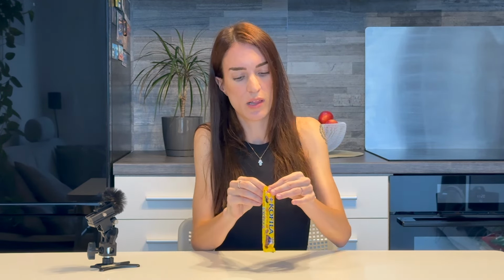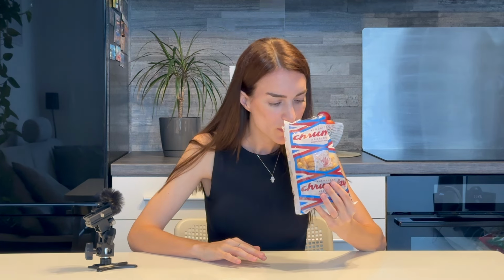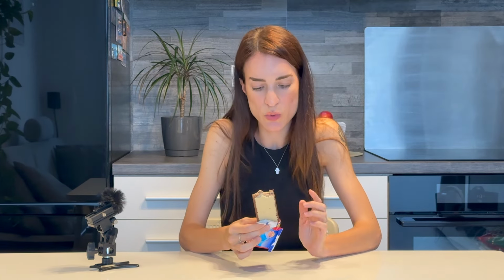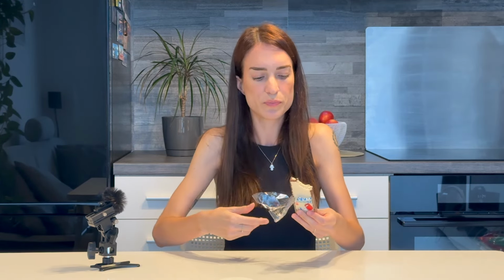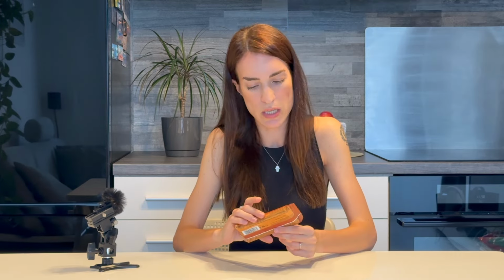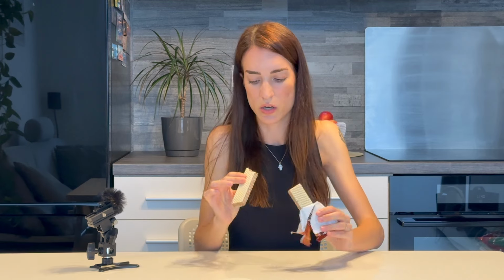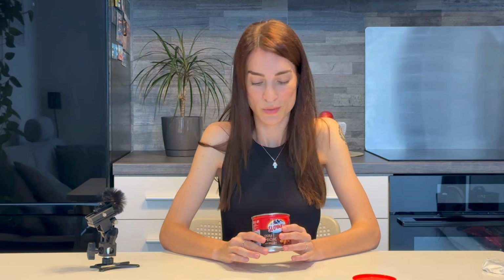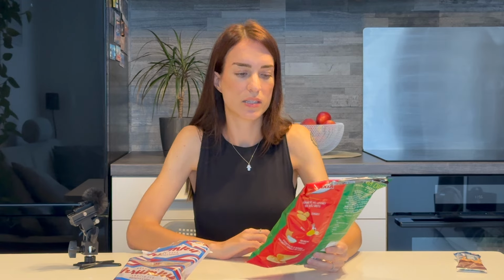TRYING SLOVAK SNACKS! | Do I like them?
Hi all, ahojte všetci!
I decided to try lots of Slovak (and some Czech) snacks and rate them! Will I like them? I'm not a fan of sweets and snacks in general but I was curious to try all the snacks I normally see in supermarkets here in Slovakia!